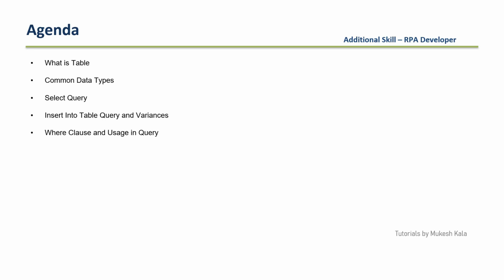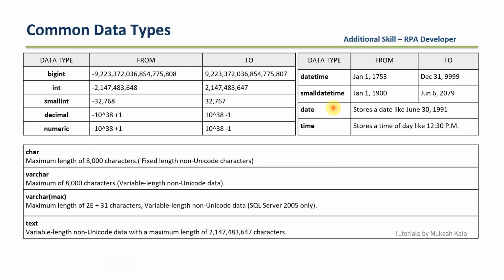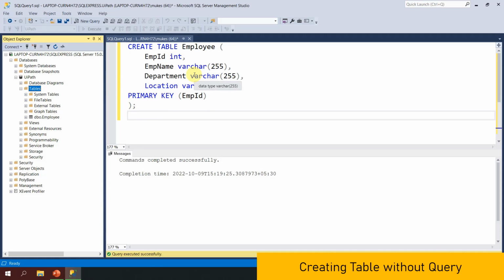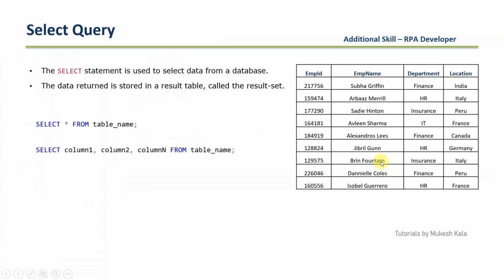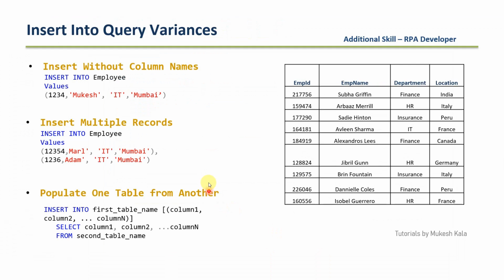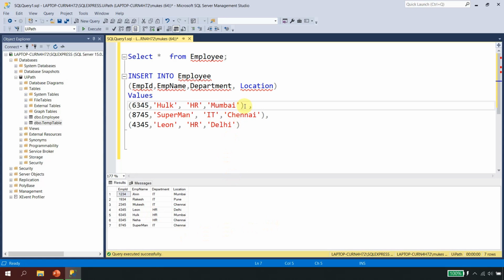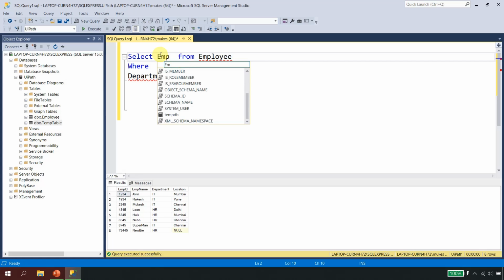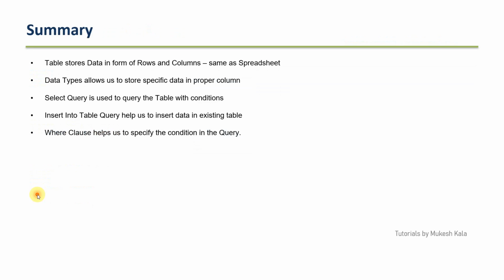3. SQL Statements to Create Table | Insert and Retrieve Data in SQL | Select | Where Query | RPA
► SQL Statements to Create Table
► Insert Data into SQL
► Read Data from Table SQL
► Query Database in SQL
► Insert Multiple Records
► Database Commands

► Timestamps ◀
0:00 Introduction
1:24 : Agenda
2:14 : What is a Table
4:58 : Common Data Types
8:16 : Create Table
9:51 : What is Primary Key
12:29 : Create Table in SSMS
15:24 : Select Statement in SQL
19:10 : Insert Into Table
24:35 : Insert Into Query Variances
27:50 : Insert Multiple Records at Once
33:19 : Where Clause in SQL
37:17 : Operators in Where Clause
41:52 : Summary

Happy Automation!

►►►►►► Tags ◀◀◀◀◀◀◀◀
uipath
mukesh kala
uipath tutorial
uipath projects
rpa projects
ui path
uipath rpa
uipath tutorial
uipath advance
uipath automation uipath videos
uipath training
 rpa training
 uipath sql
disconnect uipath